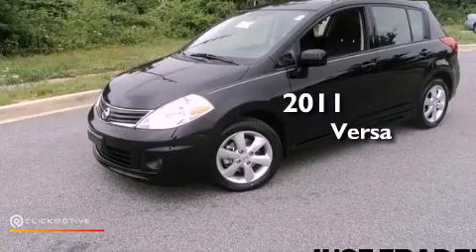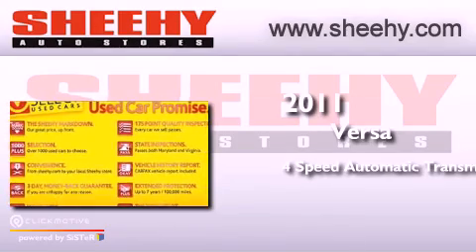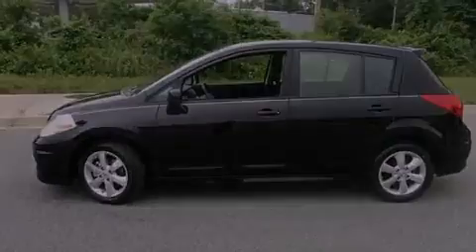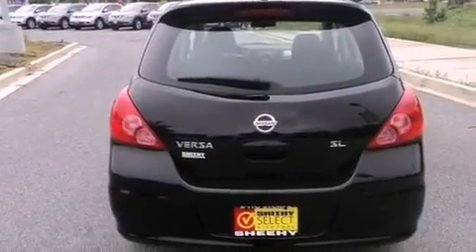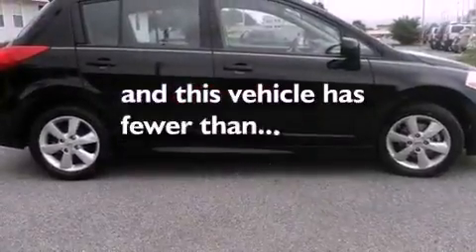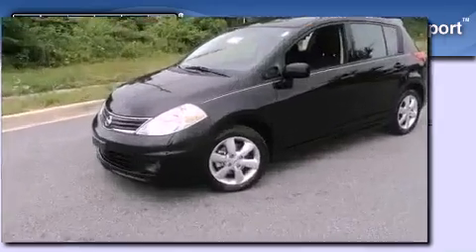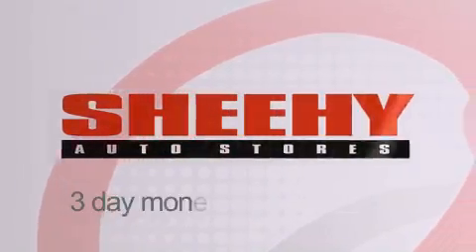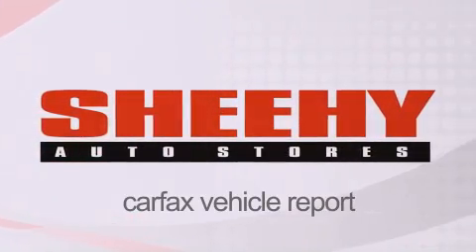2011 Versa Waldorf MD 20601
Year : 2011
 Make :
 Model : Versa
 Engine : Gas I4 1.8L/110
 Trans . : Automatic
 Exterior : Super Black
 Miles : 31,352

 Stock : KR2282